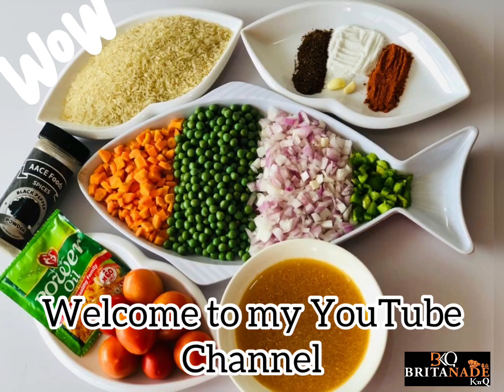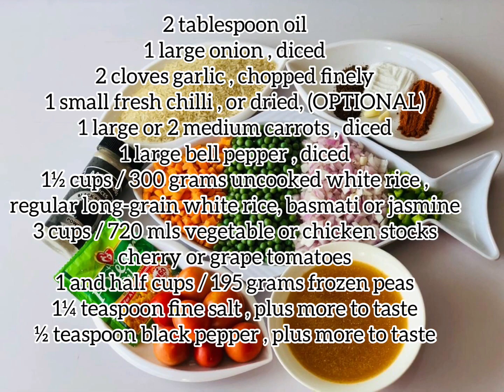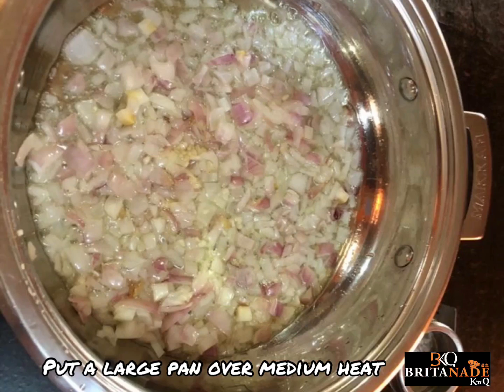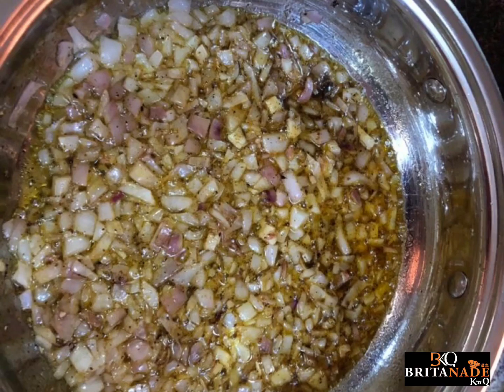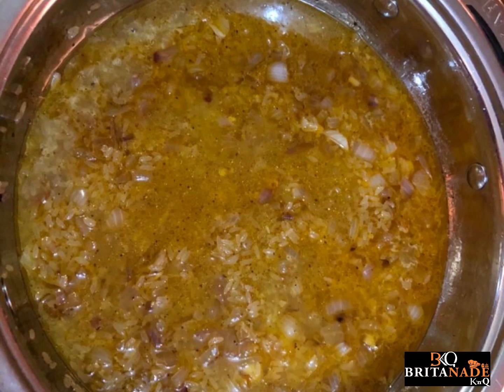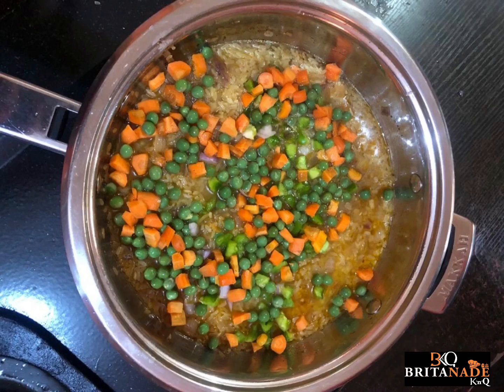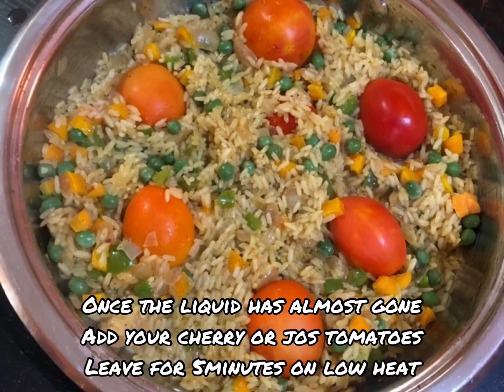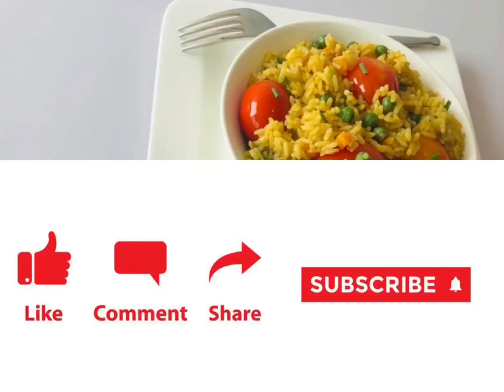Easy Savory Rice Dish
Hi Lovelies, you are welcome to our maiden video on YouTube.

I am Chef Mercy. I am so glad to have you on this culinary journey.

Today, we are starting with steps in making a Nigerian version of Easy Savory Rice. So full of yummy, tasty and healthy vegetables. Ready from start to finish in less than forty minutes!😋😋
PREPARATION TIME: 10 minutes
COOK TIME: 25 minutes
TOTAL TIME: 35 minutes
SERVINGS: 3-4 servings as a side

 RECIPE
2 tablespoon cooking oil
1 large onion , diced
2 cloves garlic , chopped finely
1 small fresh chilli , or dried, (Optional)
1 large or 2 medium carrots , diced
1 large green bell pepper , diced
2 cups uncooked white rice , regular long-grain white rice, basmati or jasmine
Chicken or Vegetable stock enough to cook (about 3Cups)
Cherry or mini-Jos tomatoes
1 Cups frozen peas
1¼ teaspoon fine salt , plus more to taste
½ teaspoon black or Cameron pepper , plus more to taste

DIRECTIONS

Put a large pan over medium heat and add the oil
Once hot, add the onion and sauté until softened and just starting to colour.
Add the garlic and chili and sauté for 1 minute or more
Add your washed raw rice and stir for a couple of minutes until the rice starts to make slight popping sounds.
Add the Vegetable or Chicken stock and leave to cook for like 20minutes on low medium
Add Carrot, peas, bell pepper salt and pepper.
Stir well, and as soon as the liquid on the entire surface is bubbling, give it a good stir, and add your cherry tomatoes, put on the lid and turn the heat to low.
Cook for 5minutes with no peeking, then lift the lid and pull some rice aside with a spoon or tilt the pan to ensure most of the liquid has been absorbed.
When you check it and you find liquid to be present, keep it on the heat with lid on for another 4-5 minutes before proceeding with the next step.
Once the liquid has mostly gone, turn the heat off, and leave the pan with the lid on undisturbed for 5 to 10 minutes before serving.
Taste to check seasoning and add more as required, Yummy! 😋 Our Savory Rice 🍚 is ready for consumption😀

Rate it & leave your feedback and questions in the comments section below. I will be glad to answer all your questions. You can also tag @britanadecakesandevents on Instagram and hashtag it

Background Music Inspiration
Credit: Dunsin Oyekan – Yhwh Ft. Nathaniel Bassey